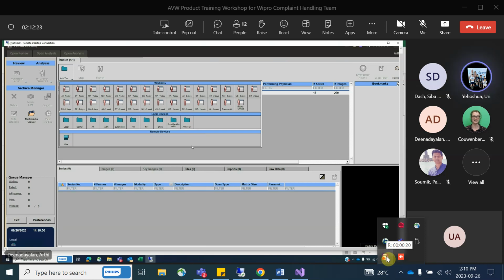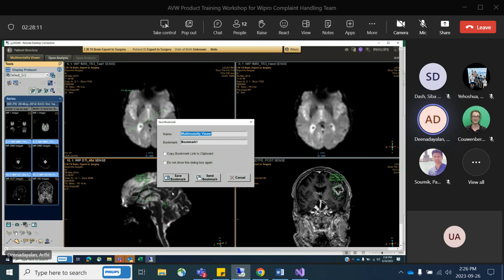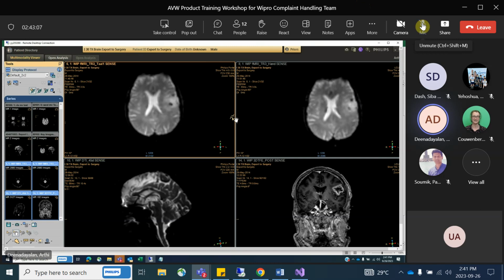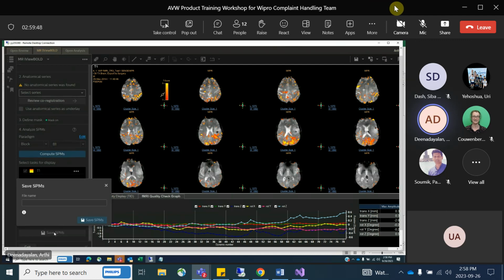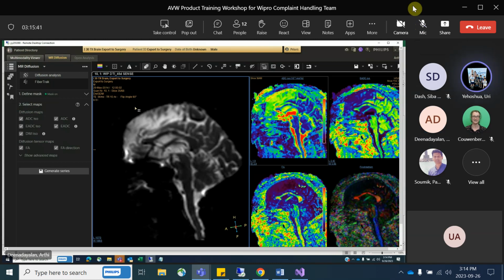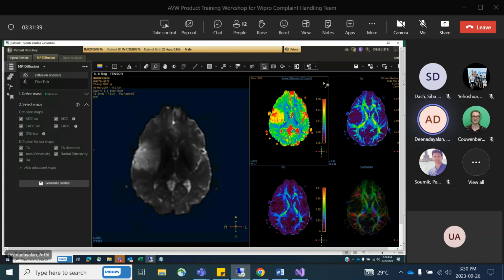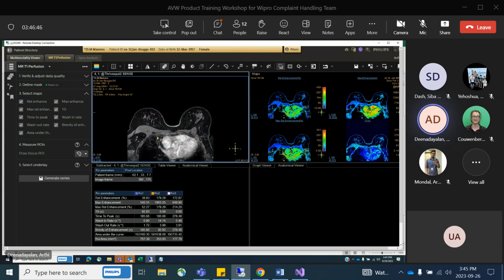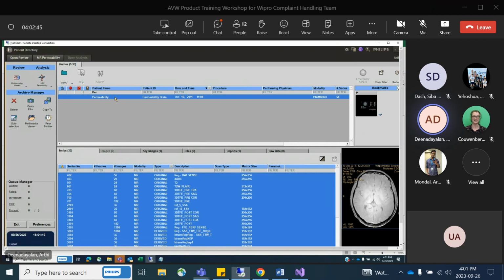CT Scan of Brain